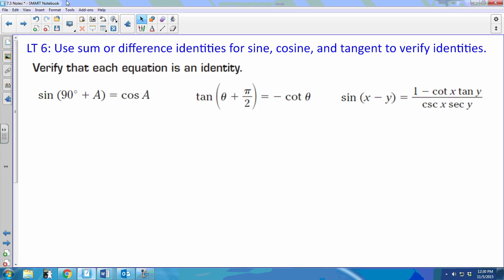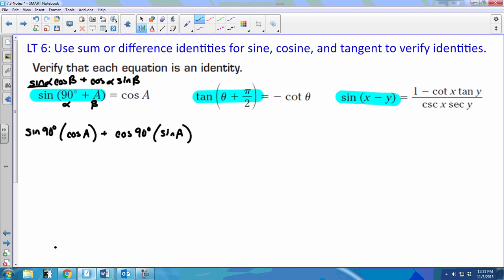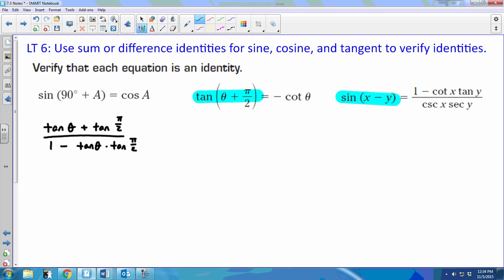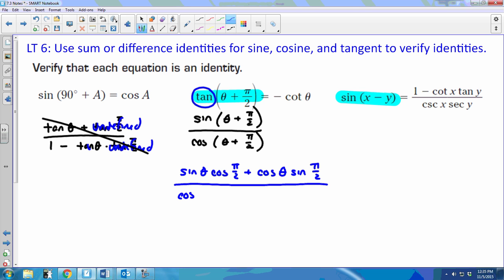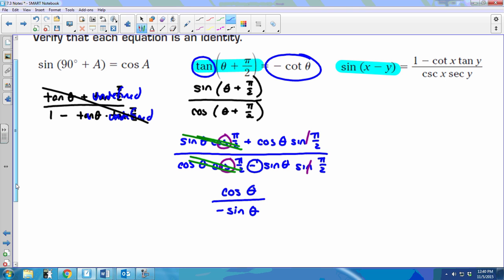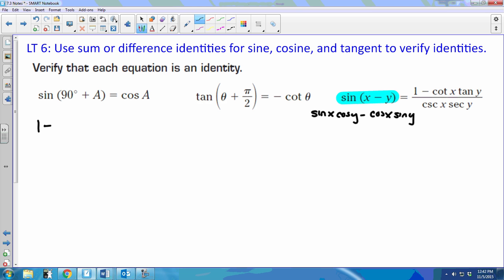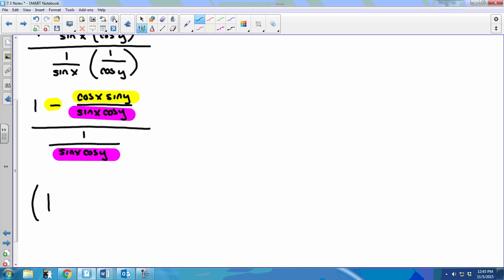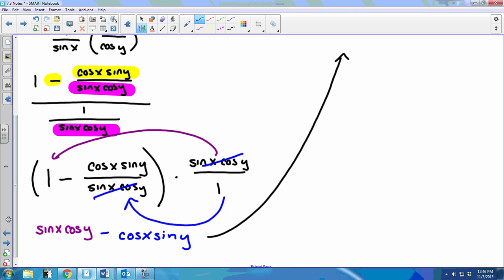Unit 3 LT 6